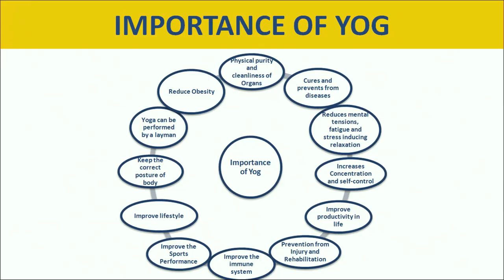Lesson - 01 : Introduction and Historical Development of Physical Education part 2